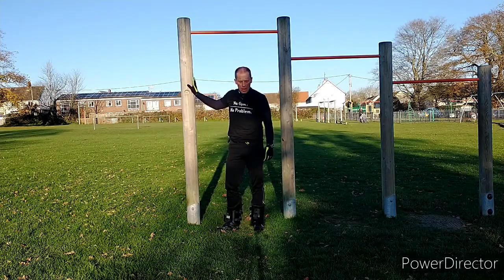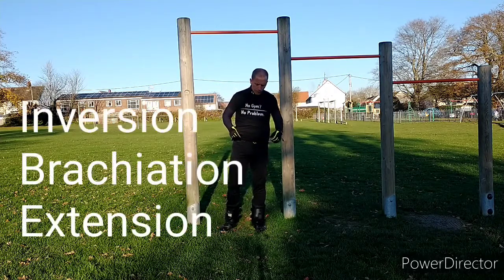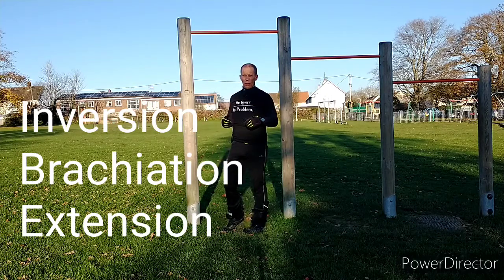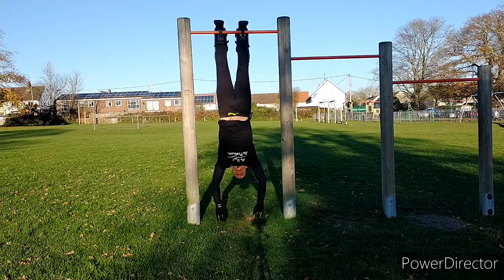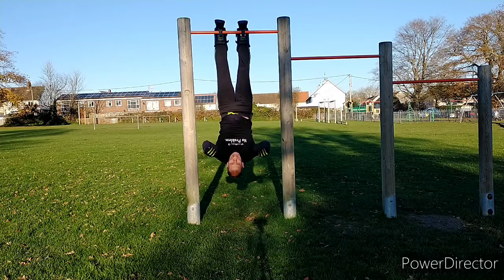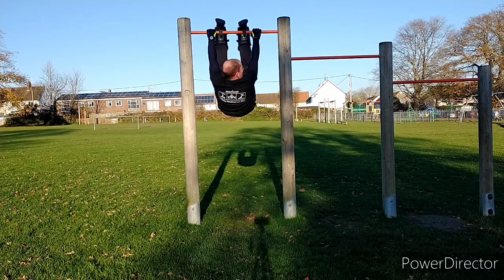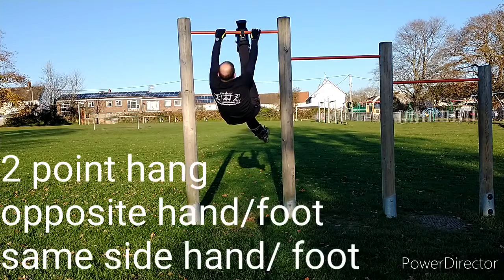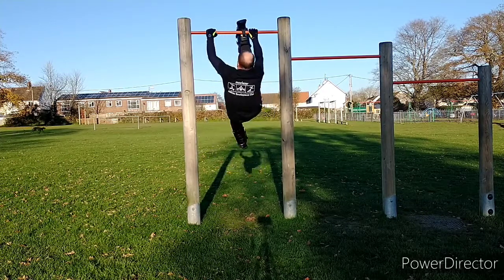Why You Should Hang Upside Down (Inversion and Brachiation Exercises Explained)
Children hang upside down naturally — from monkey bars, over sofas,
from any bar they can find. Adults stop doing it and wonder why their
posture deteriorates. This video makes the case for getting back to it.

Inversion (being upside down) and brachiation (swinging and hanging)
are two of the most underused tools for counteracting what gravity
does to your body over a lifetime. You don't need expensive equipment
— most of these exercises can be done by hanging over a bar with the
backs of your knees.

Chapters:
0:00 — Introduction (yes, I'm filming upside down)
1:04 — Basic inversion hang and stretch to ground
2:04 — Twisting and rotation variations
2:46 — Single leg and opposite arm/leg shapes
5:03 — Doing it without inversion boots — just a park bar
5:41 — Summary

Thanks to Dr Ed Thomas (@viamilitaris) for the inversion boots and
the education on why this matters.

Safety note: never hang inverted for long periods, especially if
you're new to it. Come back up regularly and let blood pressure
normalise.